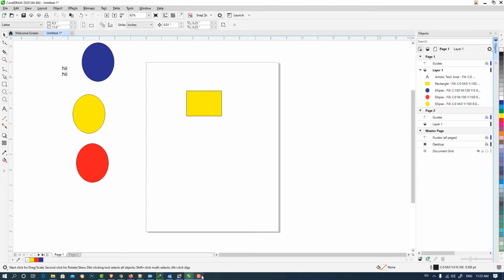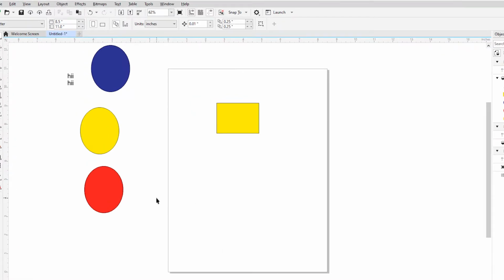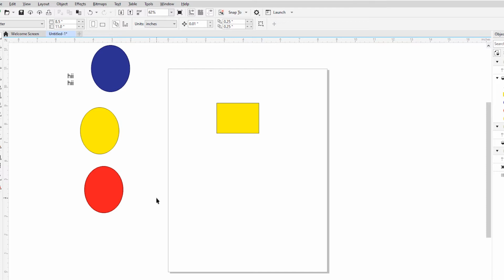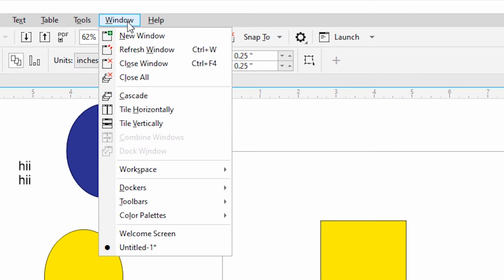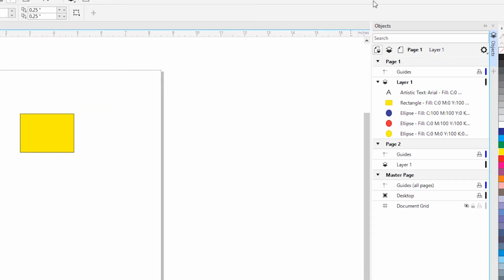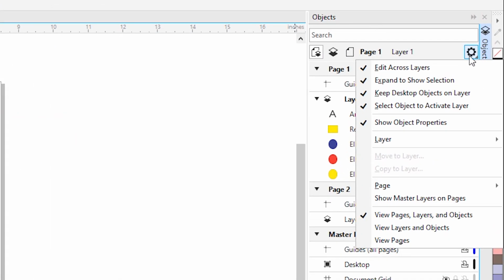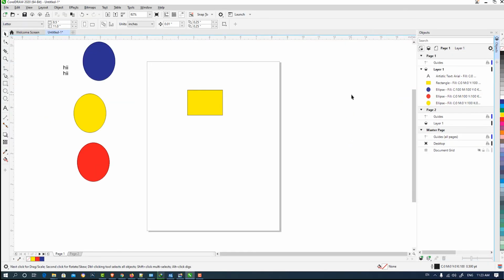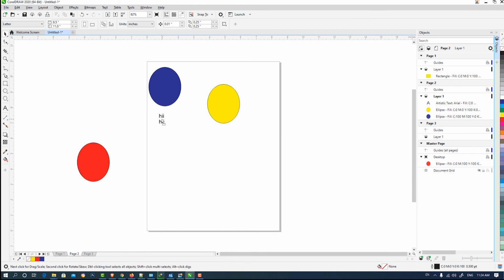Solved Objects are not available for all the pages when it is outside of the page in CorelDraw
In this video we are going to see How to Solved Objects are not available for all the pages when it is outside of the page in CorelDraw  By the simplest way